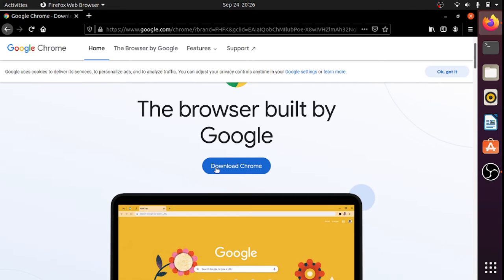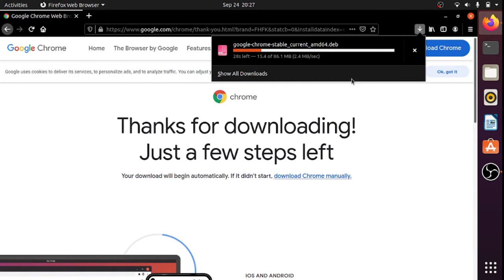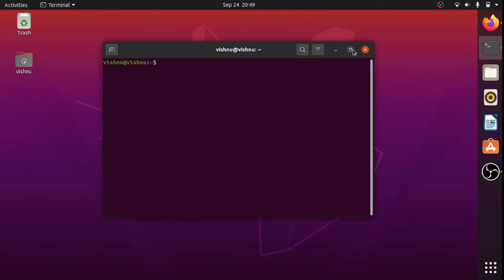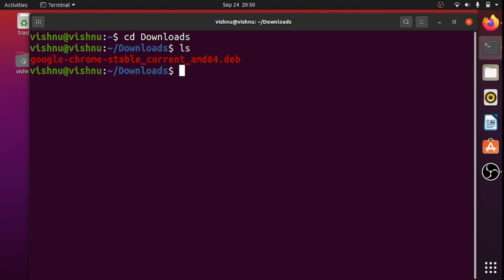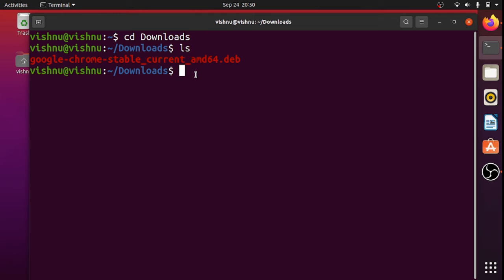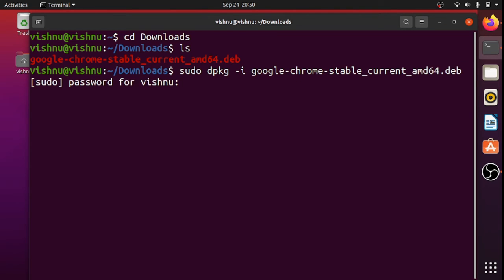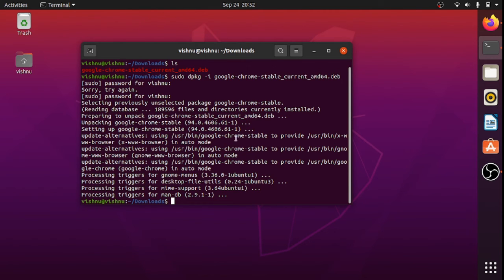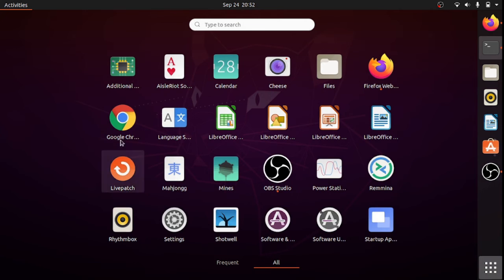How to install chrome browser in Ubuntu.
So in this video I am going to show you how to download and install google chrome in Ubuntu step by step so make sure to watch till end.